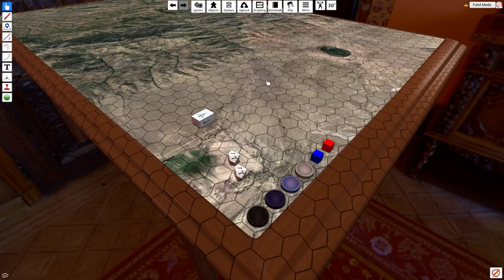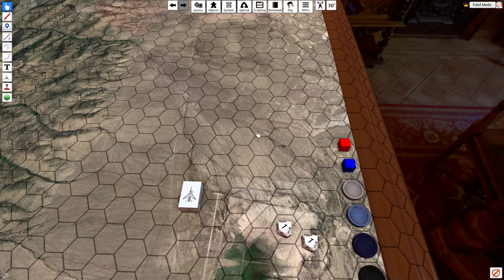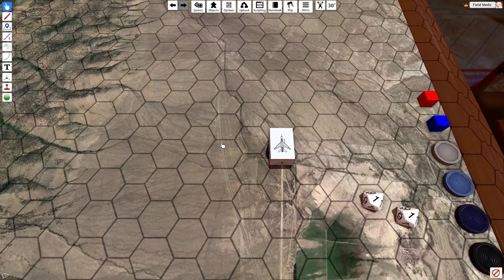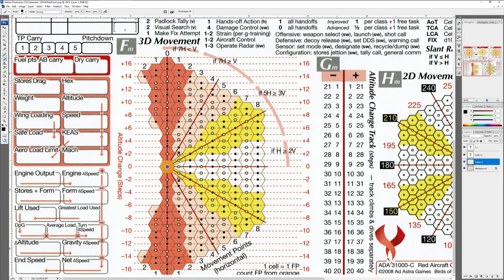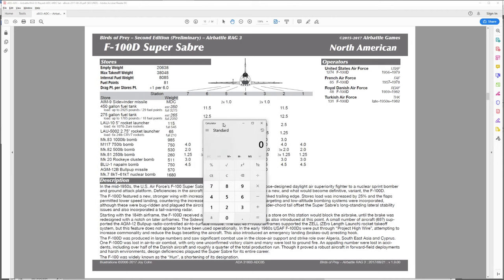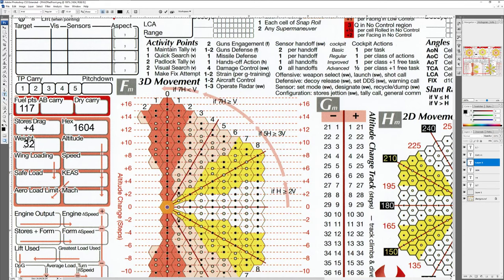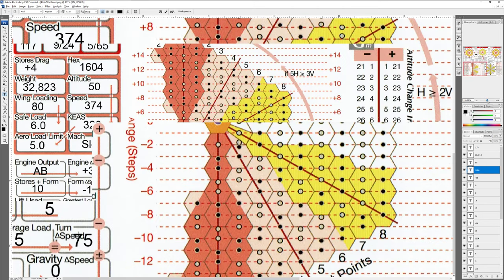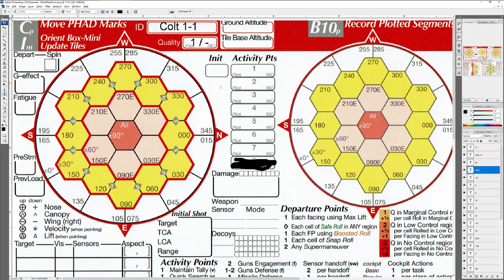Birds of Prey - Using the Nomographs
A look at the Nomographs and how to calculate speed changes in Ad Astra Game's Birds of Prey.